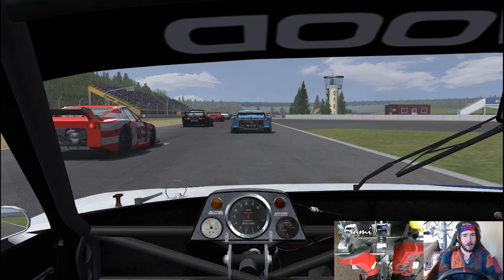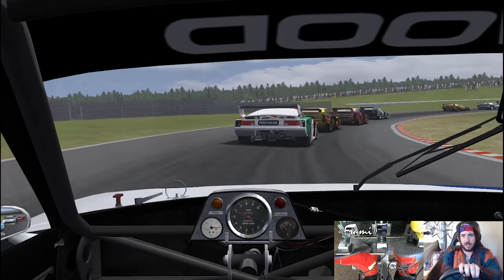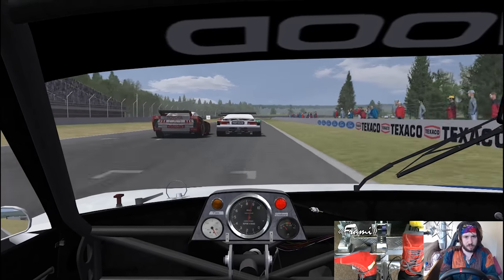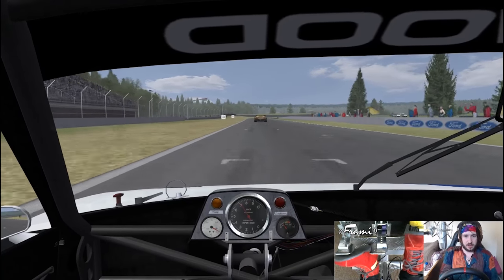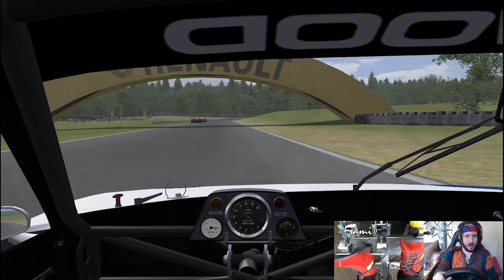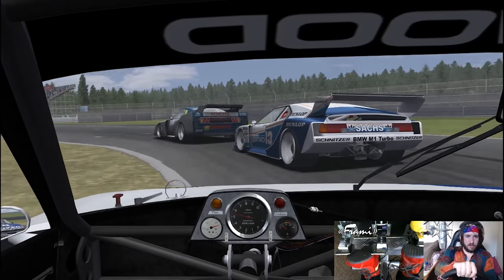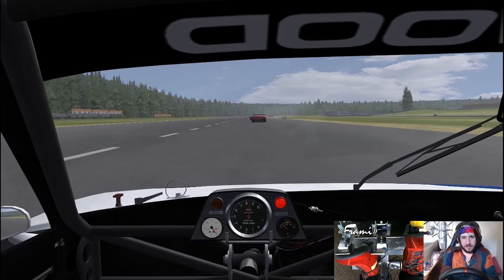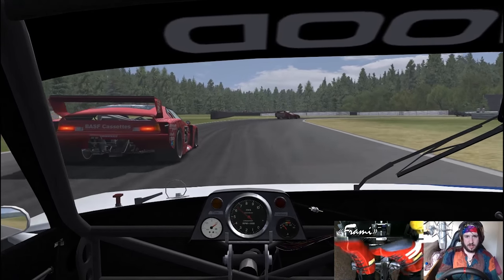rFactor - The Full DRM Experience (BMW M1 @ Anderstorp 75)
Had this video in my mind for a while so I'm glad to finally get it made. I'm also glad to discover that this car is still thoroughly ridiculous .